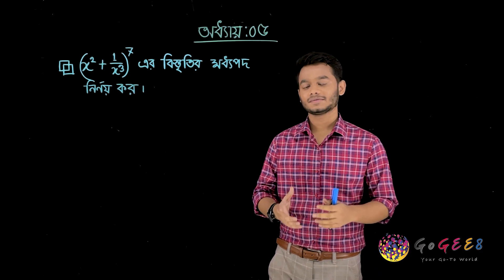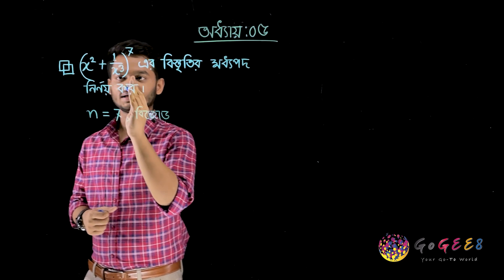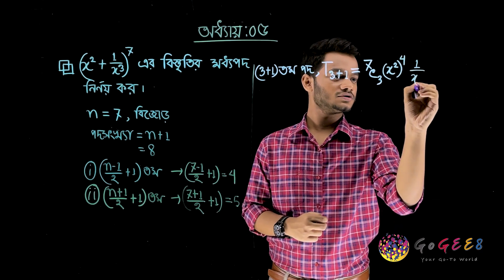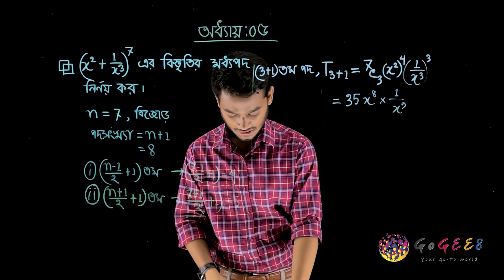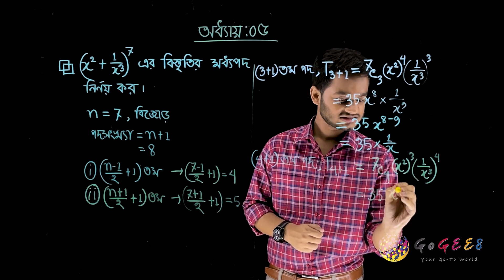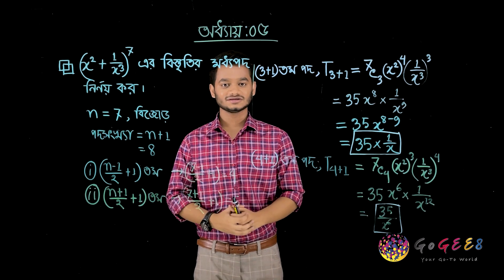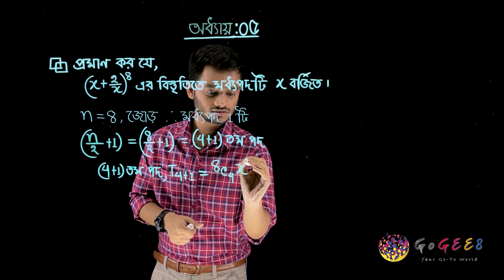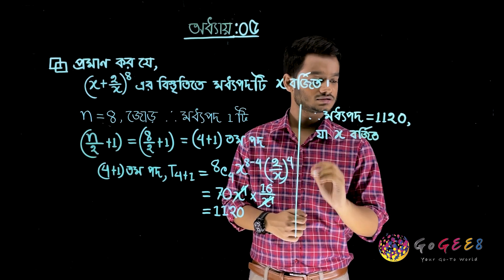একাদশ-দ্বাদশ শ্রেণী (এইচএসসি) - উচ্চতর গণিত ২য় - ৫. দ্বিপদী বিস্তৃতি (এপিসোড ৪)। GoGEE8 স্কুলবাড়ি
Largest, Brightest and the Best Learning Platform in Bangladesh

GoGee8 হলো চতুর্থ শ্রেনী থেকে দ্বাদশ শ্রেনী পর্যন্ত সব শিক্ষার্থীদের জন্য একটি শিক্ষাকেন্দ্রিক প্ল্যাটফর্ম। এই প্ল্যাটফর্মটি সম্পূর্ণভাবে NCTB পাঠ্যক্রম পূরণ করে চলে। এই প্ল্যাটফর্মের মাধ্যমে শিক্ষার্থীরা ভিডিও লেকচার, কুইজ এবং মডেল টেস্টে অংশ গ্রহণ কর‍তে পারবে। সমস্ত বিষয়বস্তু পাঠ্যক্রম অনুসারে সাজানো এবং তৈরি করা। এছাড়াও সরাসরি অনলাইন প্ল্যাটফর্মে অংশগ্রহণ করার মাধ্যমে শিক্ষার্থীরা স্কুলের সম্পুরক হিসাবে বিনাখরচে শিখতে পারবে। GoGee8 মেধাবী ও অসহায় শিক্ষার্থীদের জন্য বৃত্তির ব্যবস্থা করবে।

Directors:
Faequzzaman MD. Shihab
Tushar Sarkar
MD Mozaharul Islam

Head of Photography:
Eqbal Ebrahim Palash

Directors of photography:
Washim Akram
Sherajul Islam Sheraj
Syed Al Amin

Production Manager:
Mehedi Hasan

Script Editors:
Sadia Hossain (HOD)
Sharmin Farthous
Md. Mahfuzur Rahman
Shahed Alam
Kamrun Nahar Khan

Asistant cameramen:
As Azad Shaon
MD Rony Islam
Al Amin
Linkon
Kabir

Makeup Artists:
Roni Ahmed
Faysal Mahmud

Assistant Makeup Artists:
Dilnahar Akter Shompa
Mohammad Hossain

Lightmen:
Mohammad
Riad
Habib
Shuvo

Production Boys:
Shoriful Alam Sumon
MD Easin Arafat
Md Sagor Hossain